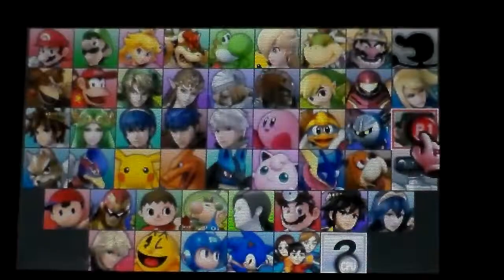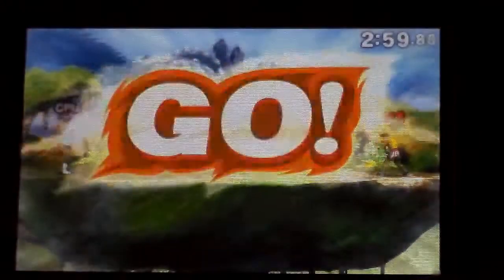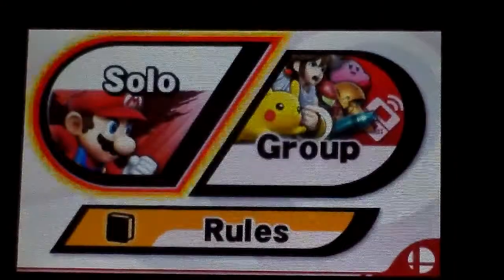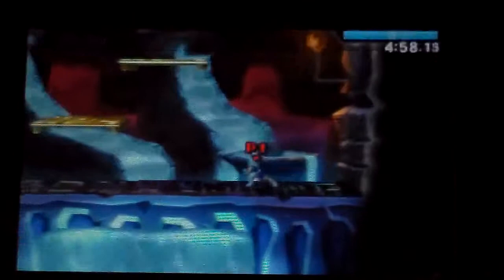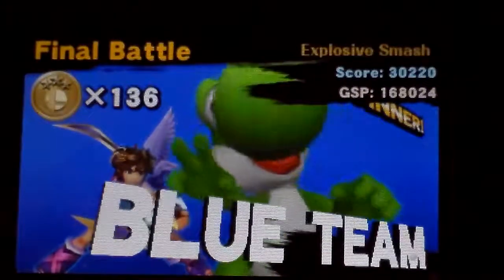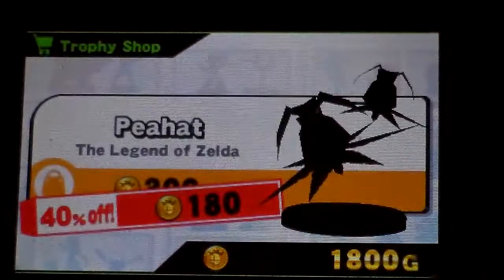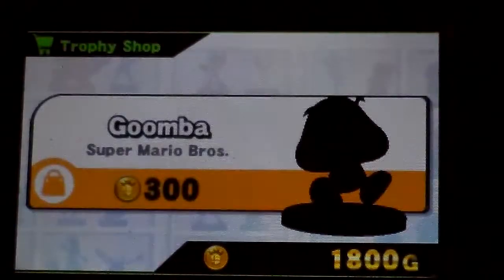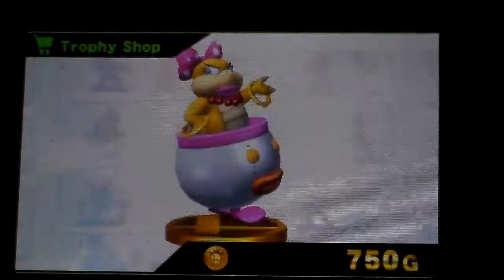Super Smash Bros 3DS Smash And Smash Run Mode Little Mac's Spotlight